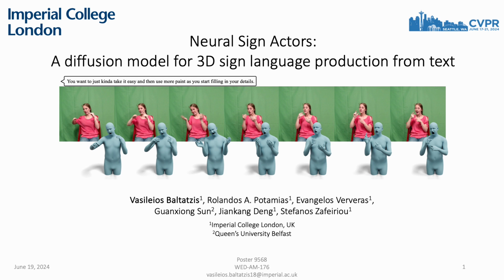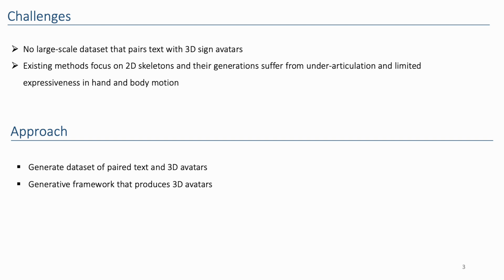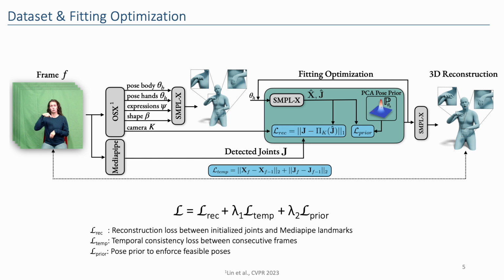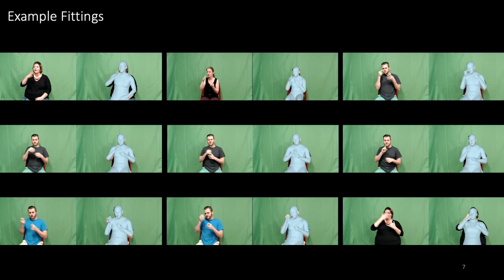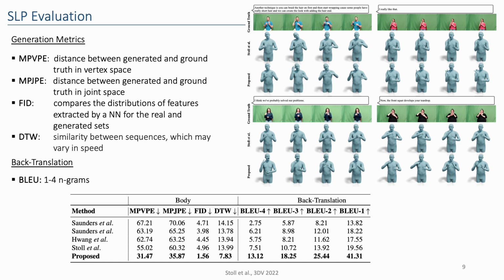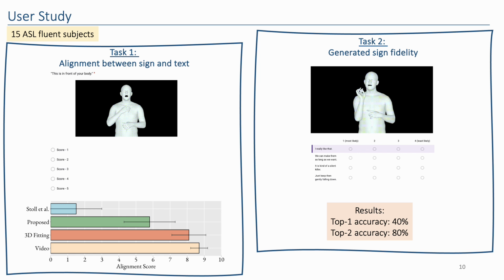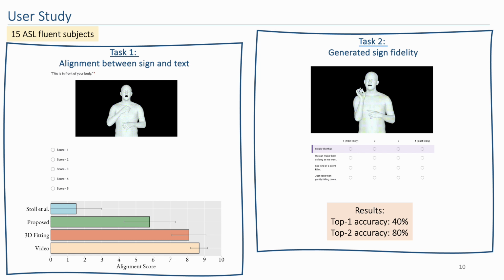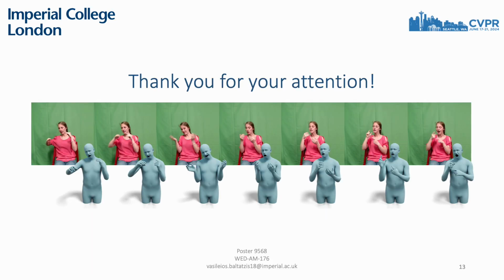Neural Sign Actors: A diffusion model for 3D sign language production from text, CVPR 2024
Neural Sign Actors: A diffusion model for 3D sign language production from text

Presentation for IEEE/CVF Conference on Computer Vision and Pattern Recognition 2024, Seattle, USA

Authors: Vasileios Baltatzis, Rolandos Alexandros Potamias, Evangelos Ververas, Guanxiong Sun, Jiankang Deng, Stefanos Zafeiriou

Abstract:
Sign Languages (SL) serve as the primary mode of communication for the Deaf and Hard of Hearing communities. Deep learning methods for SL recognition and translation have achieved promising results. However, Sign Language Production (SLP) poses a challenge as the generated motions must be realistic and have precise semantic meaning. Most SLP methods rely on 2D data, which hinders their realism. In this work, a diffusion-based SLP model is trained on a curated large-scale dataset of 4D signing avatars and their corresponding text transcripts. The proposed method can generate dynamic sequences of 3D avatars from an un- constrained domain of discourse using a diffusion process formed on a novel and anatomically informed graph neural network defined on the SMPL-X body skeleton. Through quantitative and qualitative experiments, we show that the proposed method considerably outperforms previous methods of SLP. This work makes an important step towards realistic neural sign avatars, bridging the communication gap between Deaf and hearing communities